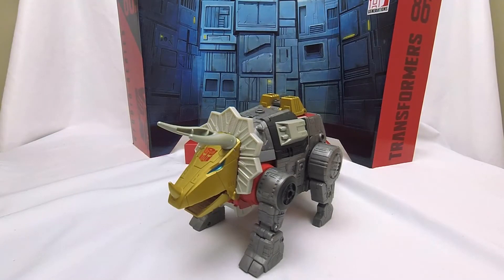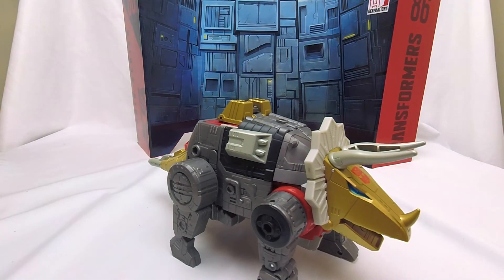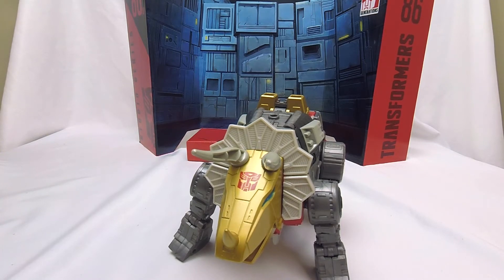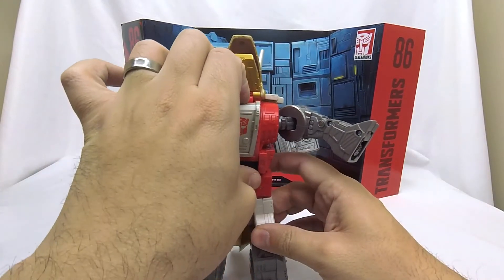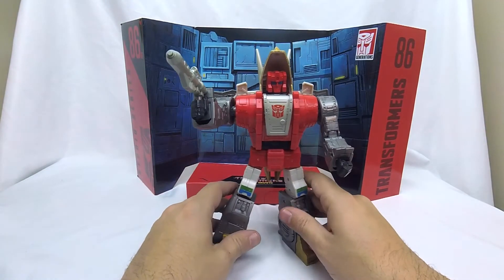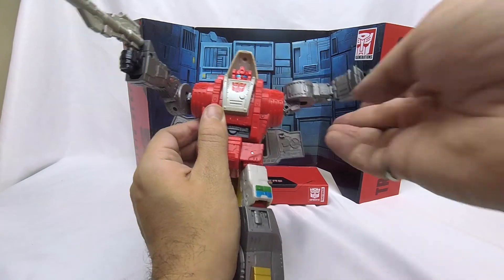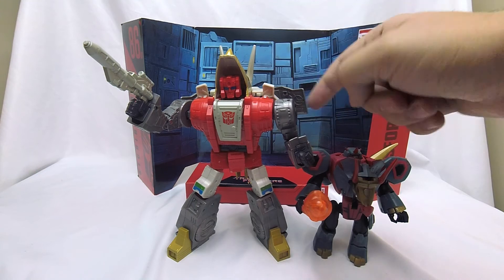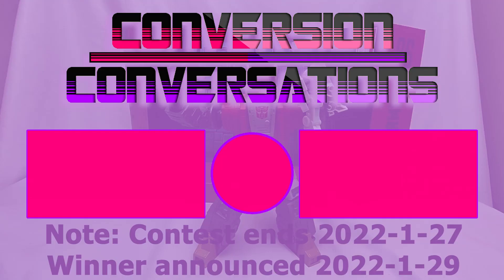Conversion Conversations: Transformers Studio Series 86 Slug and Giveaway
Today on Conversion Conversations Cameron's taking a look at Transformers Generations Studio Series 86 Slug and Daniel Witwicky. This is big chunky leader class dinosaur, a pudge-a-saurus of a triceratops. He comes with a dumb Daniel Witwicky figure also but let's go ahead and take a look at Transformers Studio Series 86 Slug! How does Transformers SS86 07 Slug compare to other Transformers Slug figures? Will this delicious Dinobot find a place on your shelf? Come find out today!